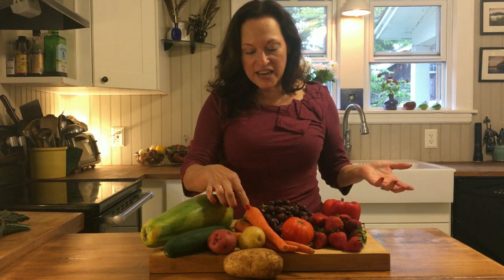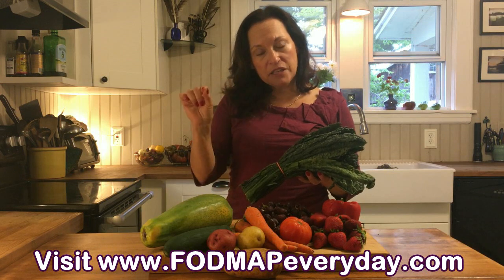Fruits and Vegetables with No Detectable FODMAPs - FODMAP Everyday®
Did you know that certain fruits and vegetables contain no detectable FODMAP? Do you know which ones these are? And that you can add these to your low FODMAP diet repetoire in higher amounts as a result!

Dédé Wilson, low FODMAP cooking expert from FODMAP Everyday® walks you through some of these fresh fruits and vegetables - and explains why you should be expanding your diet with more of these delicious low or no FODMAP foods!

Which Foods Have No FODMAP Content?

And you will find hundreds of low FODMAP kitchen tested recipes using these ingredients and more

Check out our Low FODMAP Shop on Amazon where we put our favorite low FODMAP products all in one easy to access place!